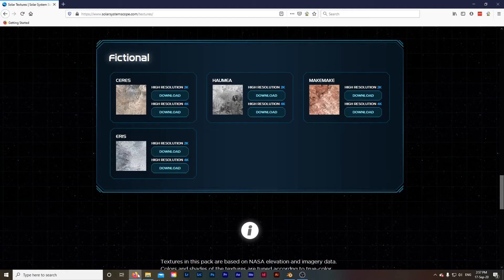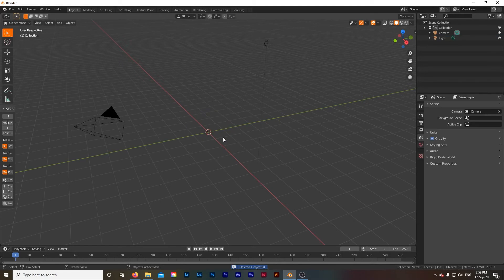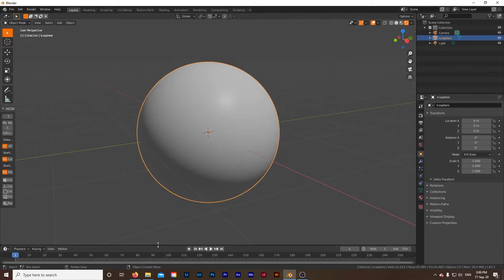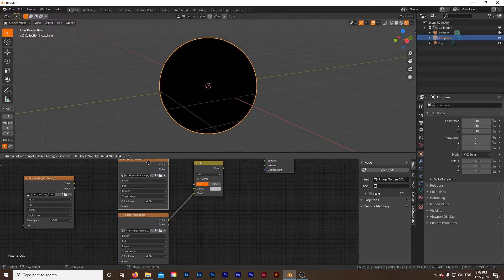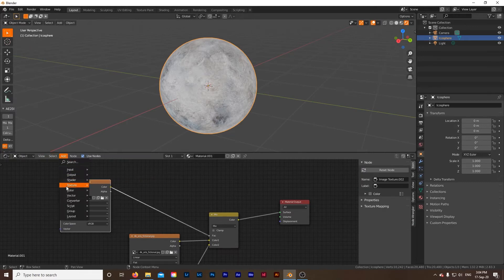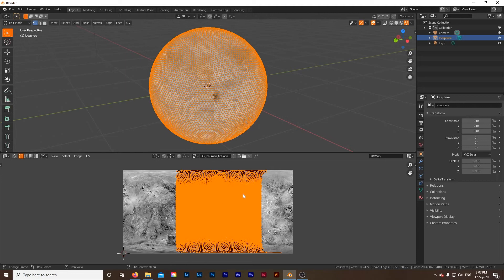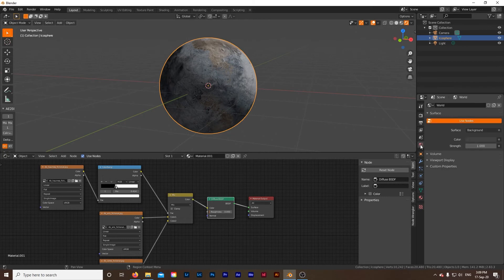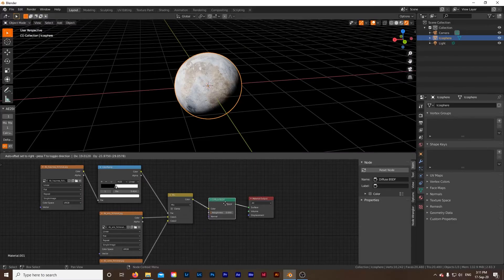How to create FAST & EASY MOONS in BLENDER | Tutorial